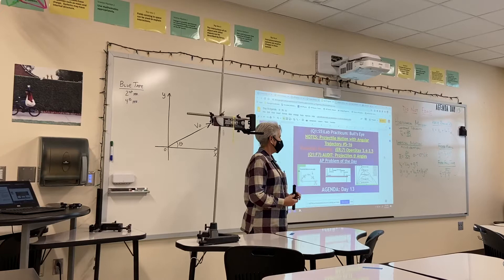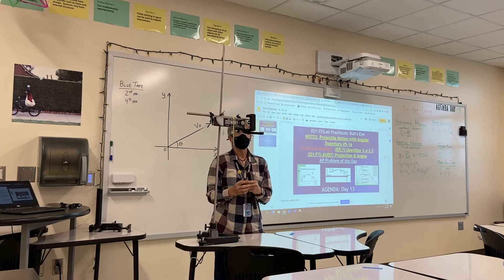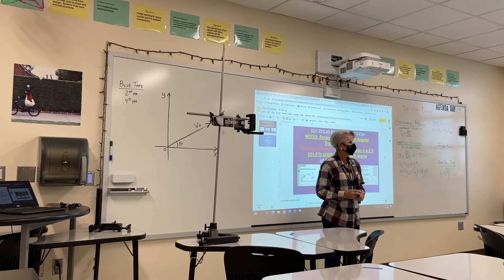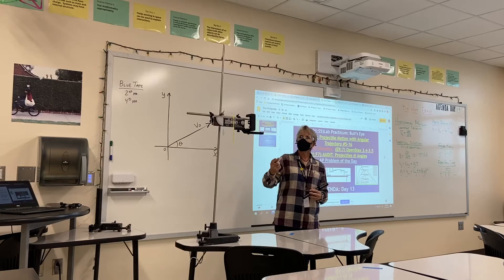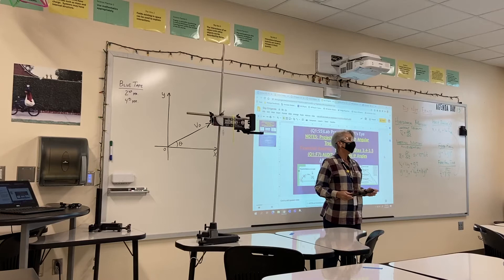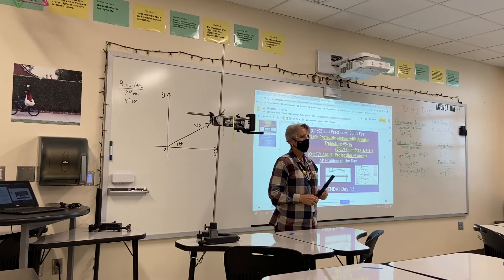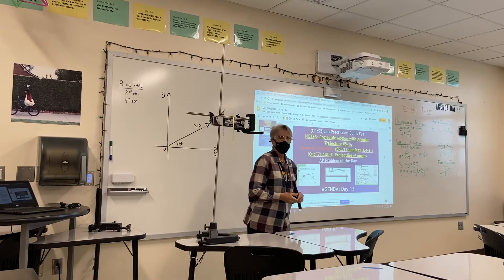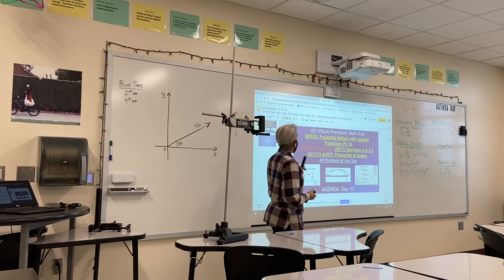Bullseye lab summary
A demo of takeaways from the projectile lab